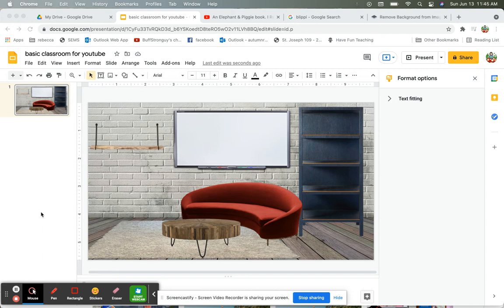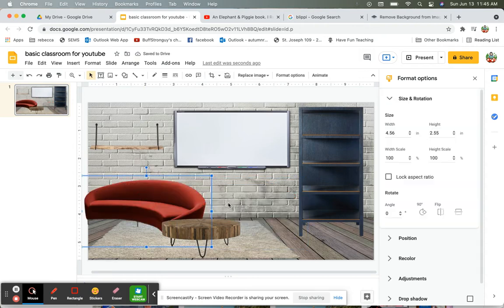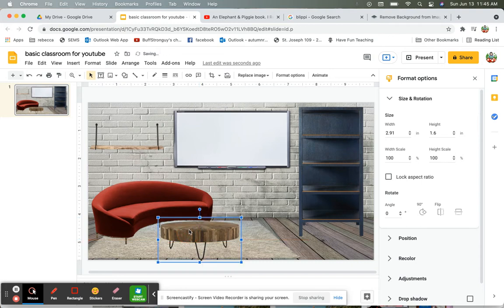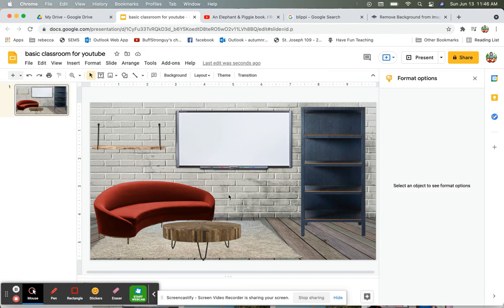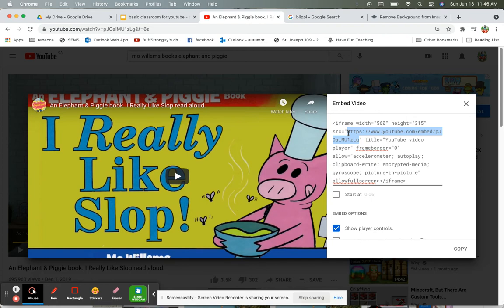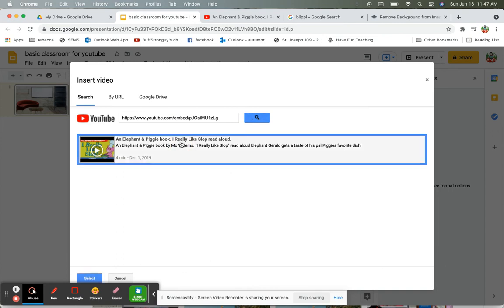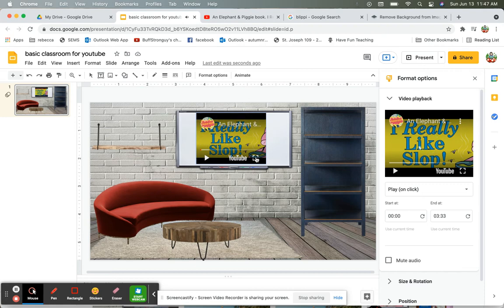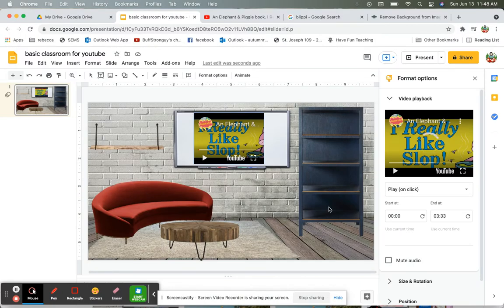Part 3 - How to arrange/flip and embed in a simple google slide classroom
This simple tutorial shows you how to arrange and flip items and embed directly into the slide.